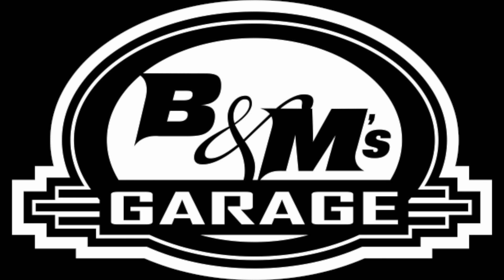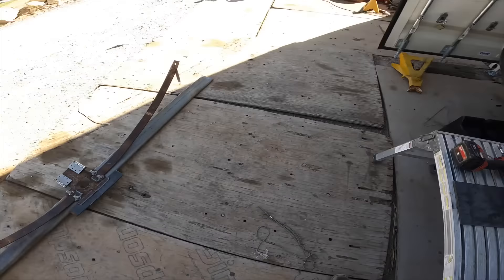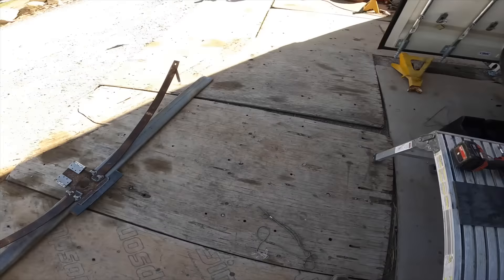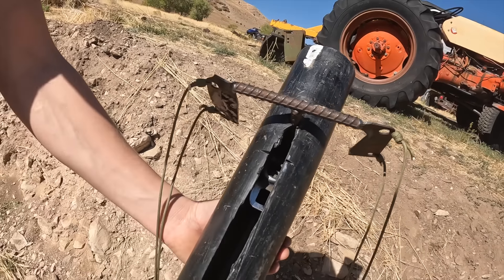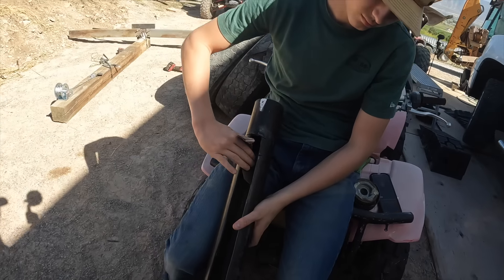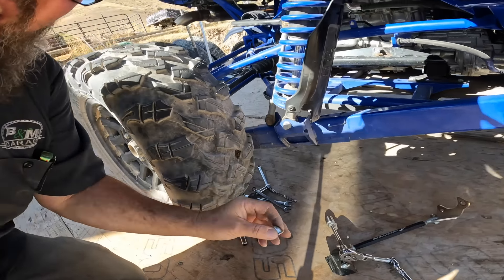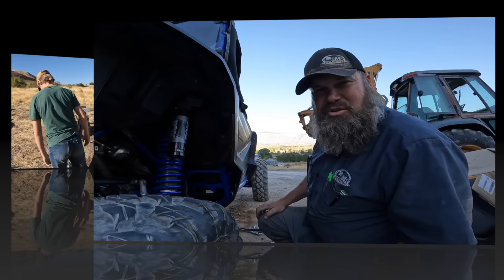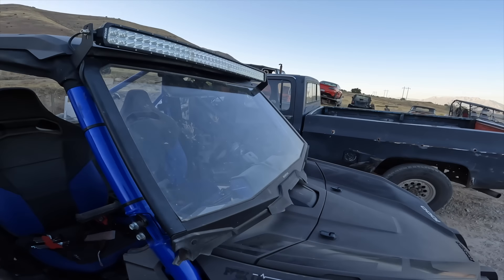Safety for THIRD Mom!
Ben and the boys are back to working on their jobs. Boys are telling mom they are safe meanwhile they have a little mishap with the ballista. Safe for sure mom!

Ben checks over a neighbors side by side and makes a few tweaks to make it better.

Murrie talks Ben into helping her mow the lawn. Twice as fast is always better with that job.

We want to say THANK YOU to Brunt, Mowrator, Olight, Topdon for making our working conditions better!!!